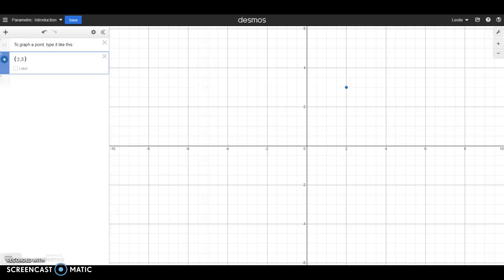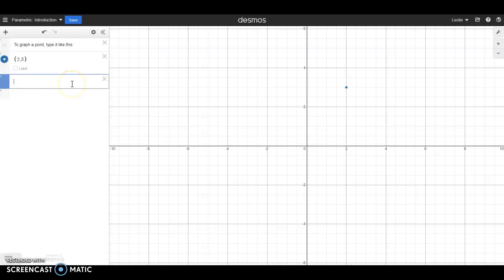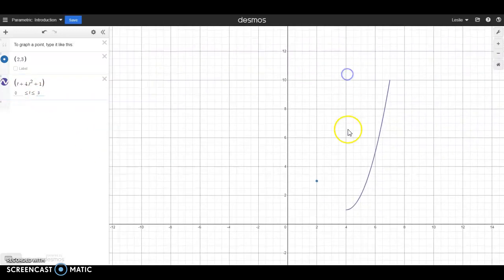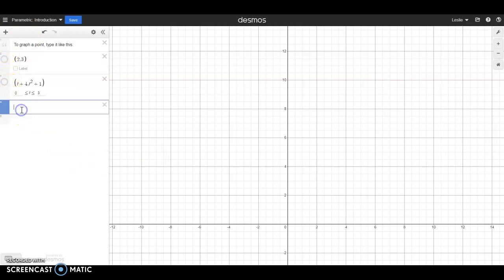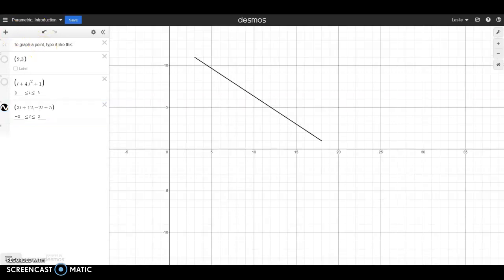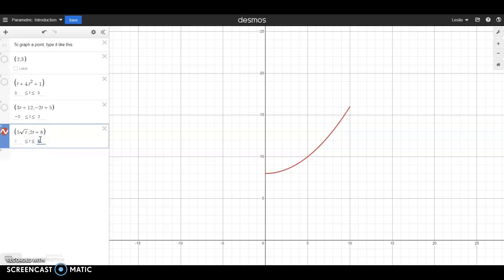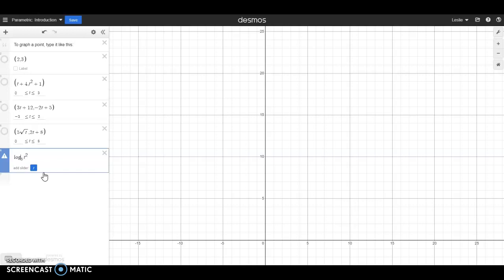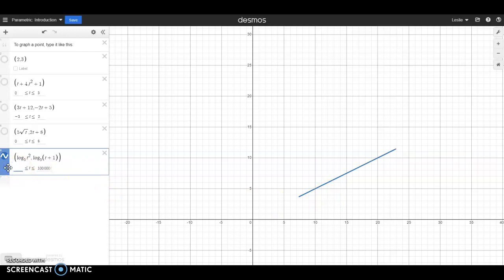Trigonometry: Plane Curves and Parametric Equations (Using Devices to Graph Parametric Curves) (1/2)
In this video I'll show you how to use Desmos to graph parametric equations.

00:00 How to Graph from Parametric Equations Using Desmos
00:58 Example 1
02:49 Example 2
03:43 Example 3
04:50 Example 4

See the next video for an additional example